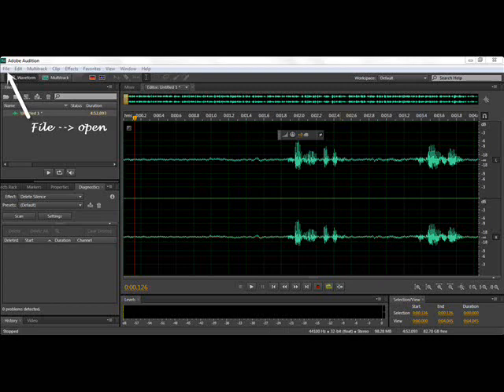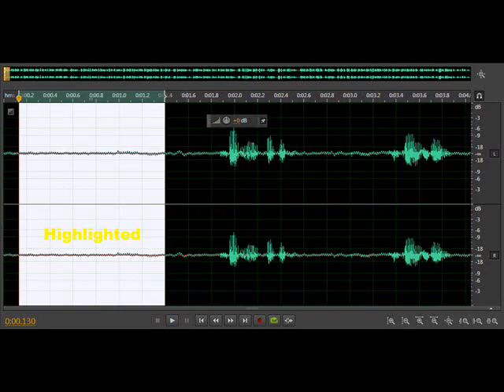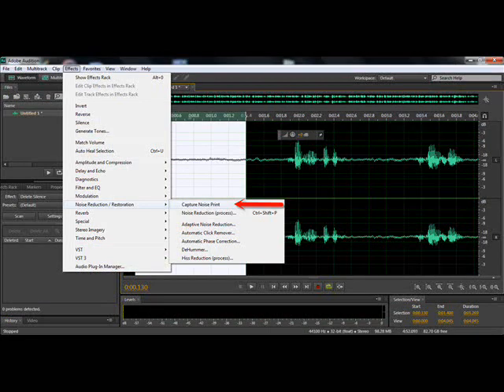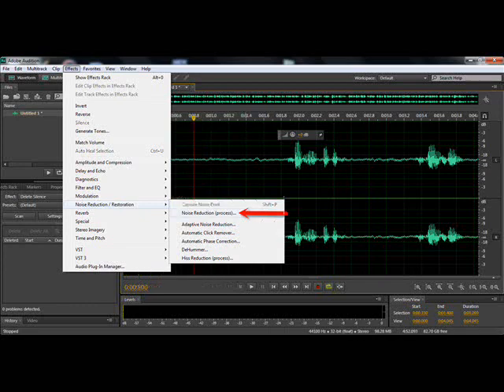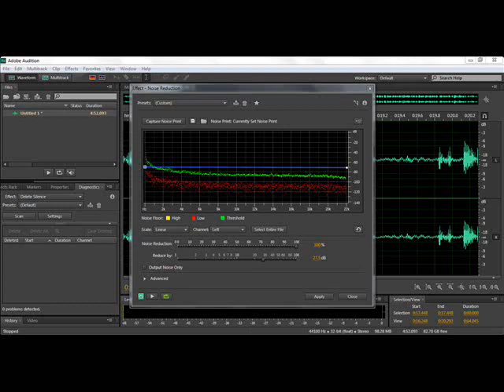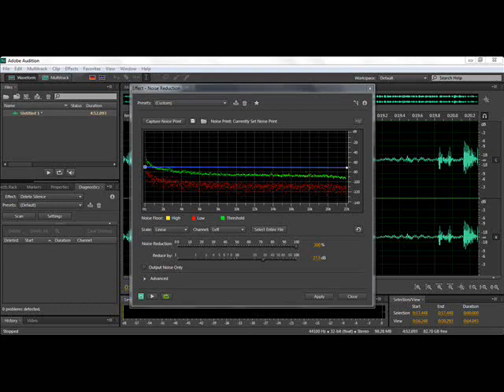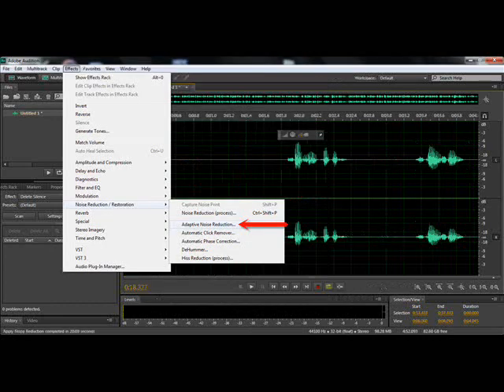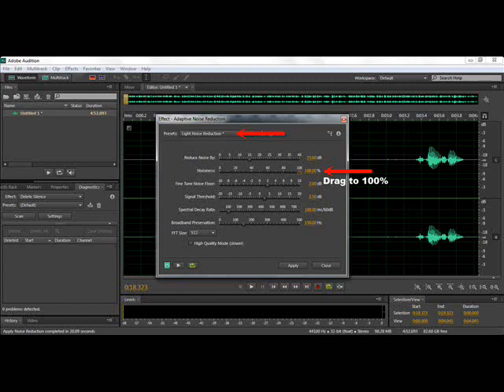How to Make A $10 Mic Sound Like A Blue Snowball / COMPLETELY Remove Hiss From Audio!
The main obvious difference between $10 mics and blue snowball is the white noise/background noise, so this shows you you how to COMPLETELY remove it!

"Audition has been the king of noise reduction ever since its introduction from Adobe"

:::::ATTENTION ALL DOWNLOADERS:::::
instead of going to "adaptive noise reduction" for the last step, go back to "noise reduction", click "advanced" at the bottom, and turn down the "spectral decay rate". THIS REMOVES THE ECHO COMPLETELY!